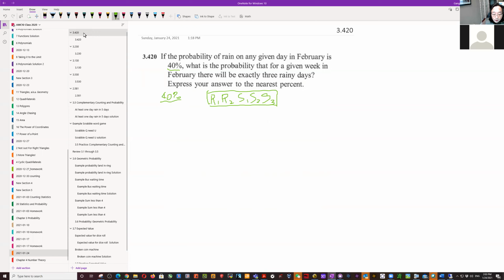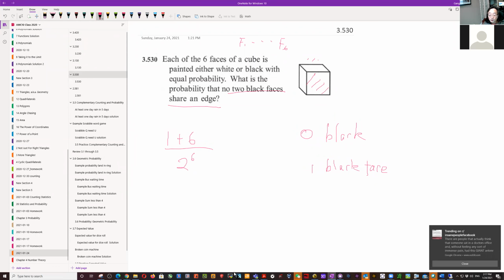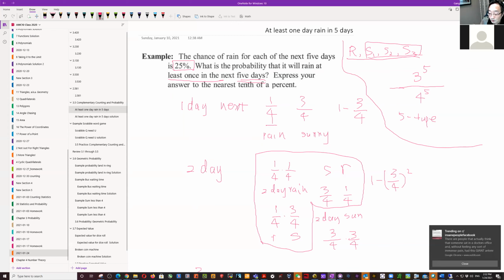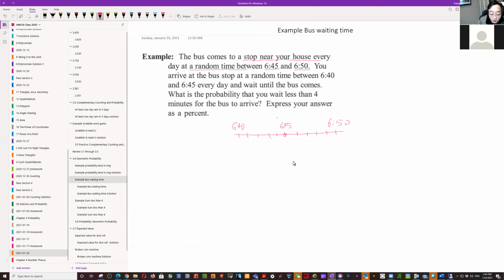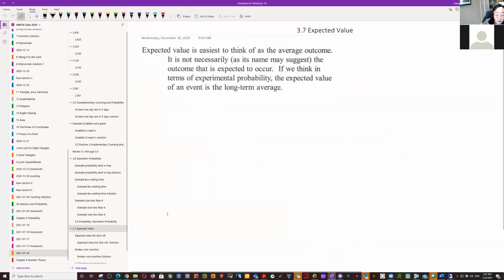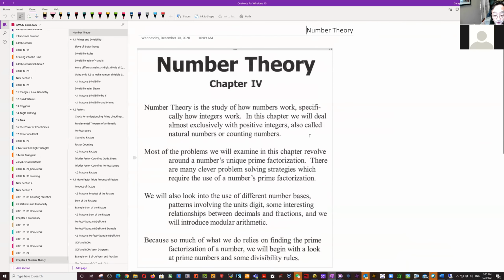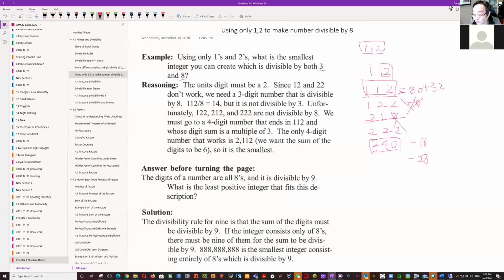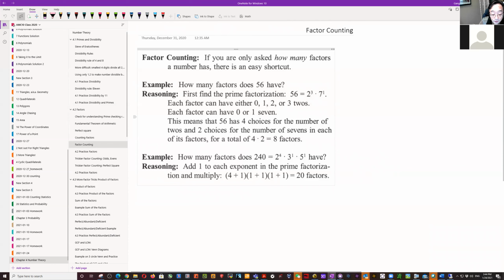AMC10 Geometric probability and Number theory